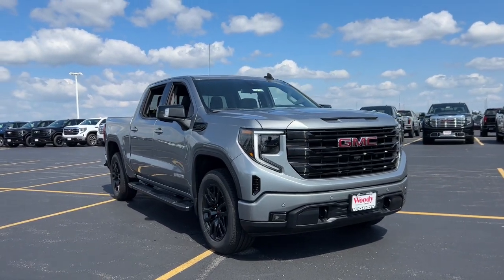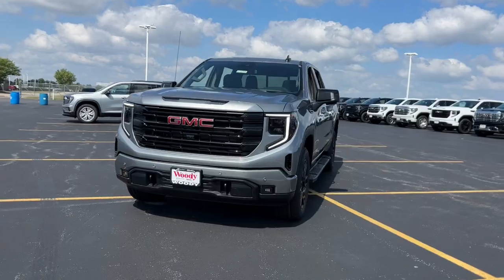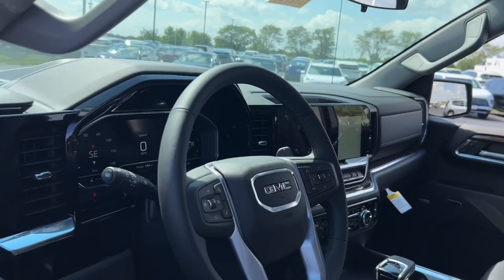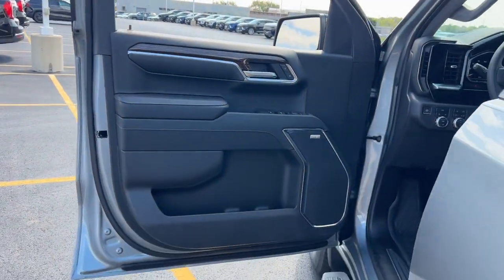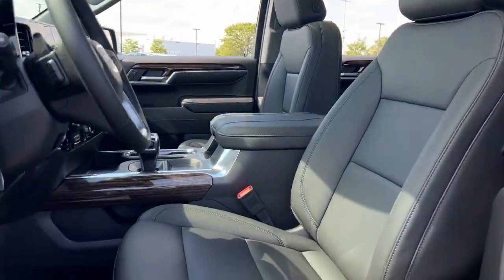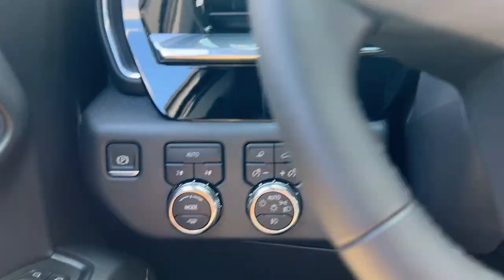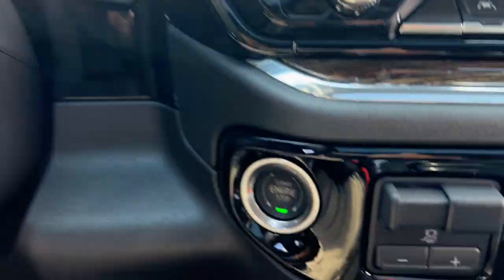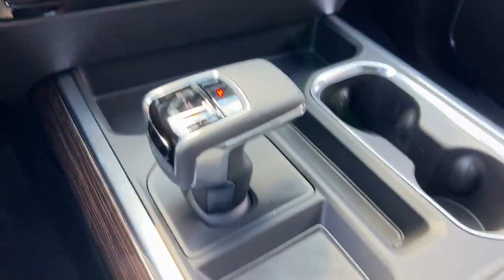2024 GMC Sierra_1500 Elevation Naperville, Plainfield, Aurora, Oswego, Chicago IL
New 2024 GMC Sierra_1500 Elevation available at Woody Buick located in 1585 W Ogden Ave, Naperville, IL, 60540.
Stock#: G12769 - VIN#: 3GTUUCED5RG434068

You're gonna love the  2024  GMC Sierra. Take every journey in stride in this capable, well-equipped Sierra. Whether you're towing, hauling, or managing the everyday demands of your busy life, you can count on this brawny, full-size pickup to get the job done right. The following are some of this vehicles highlighted options: Heated Steering Wheel
, Wireless Apple Carplay®/Android Auto®, Apple Carplay®/Android Auto®, Intelligent Auto on/off High Beams, Wireless Charging Station, Pre-Collision System, Keyless Entry, Heated Driver Seat, Sun/Moonroof, Navigation System. Stop dreaming and start living; this handsome Sierra won't last long. Our team will give you an outstanding test drive experience. Stop in today!